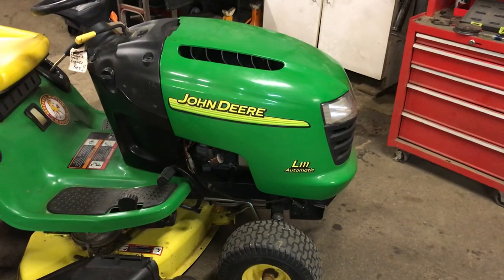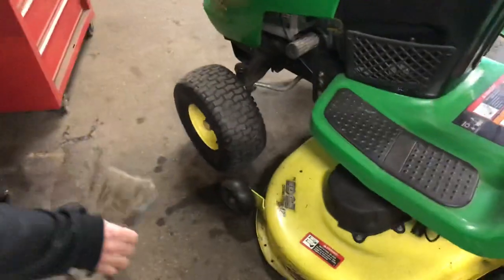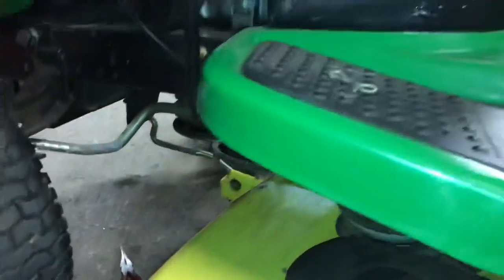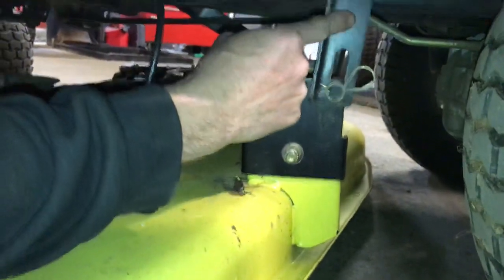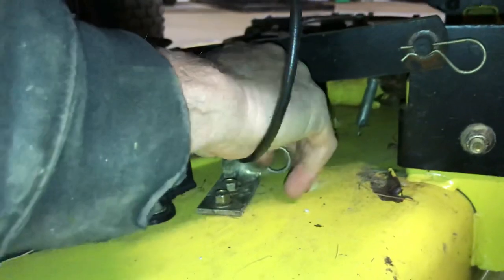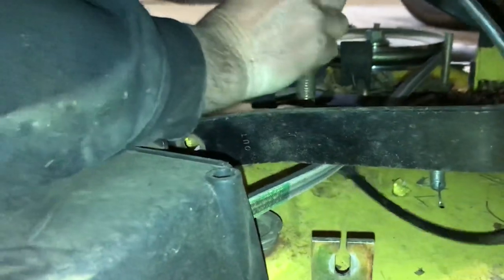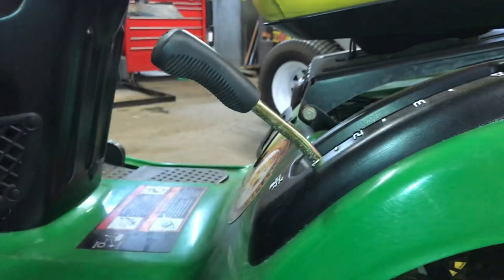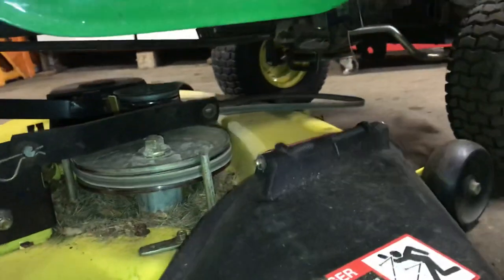How to remove mower deck on a John Deere L111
John Deere L111 Mower deck removal.